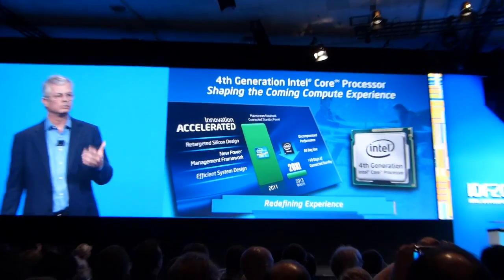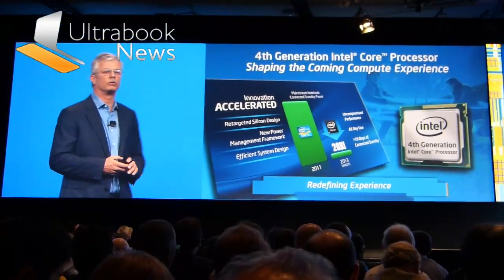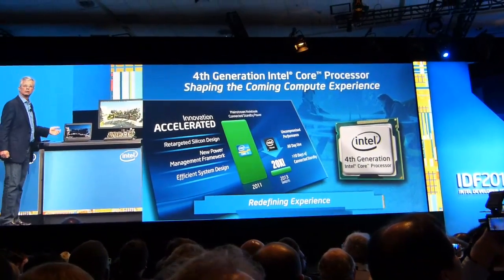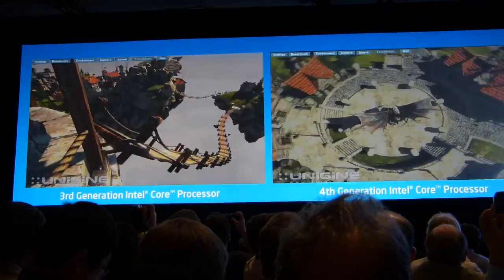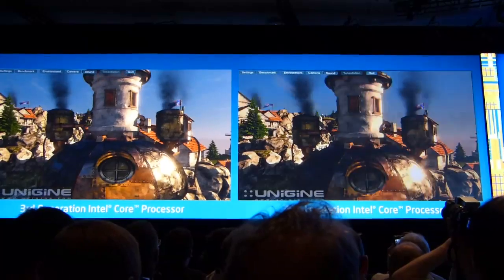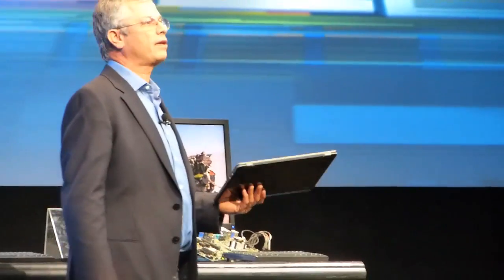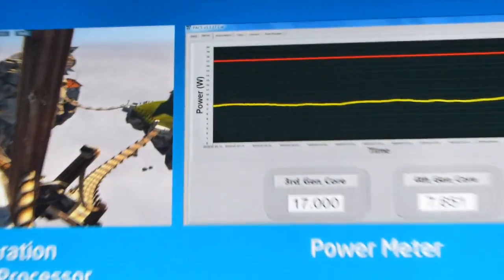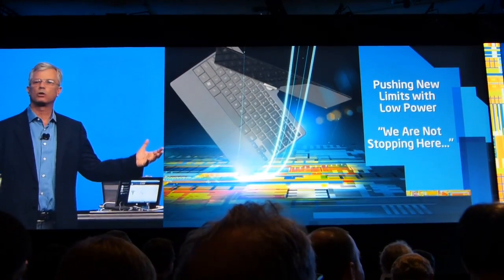Haswell Graphics Performance will be 2x Ivy Bridge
Intel deomonstrates Haswell Graphics at 2X the performance (or the same performance for half the power) of Ivy Bridge.